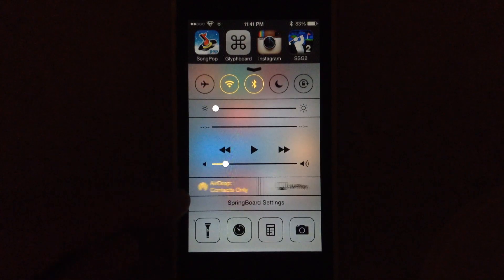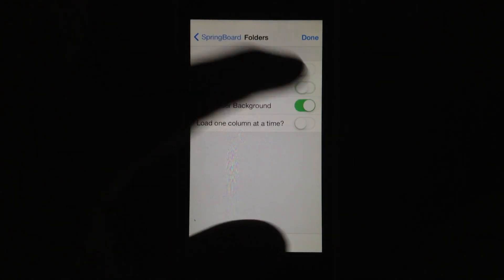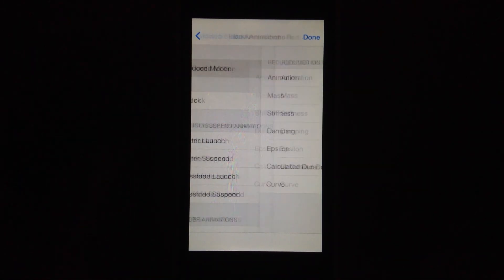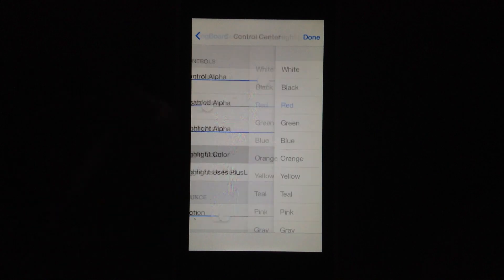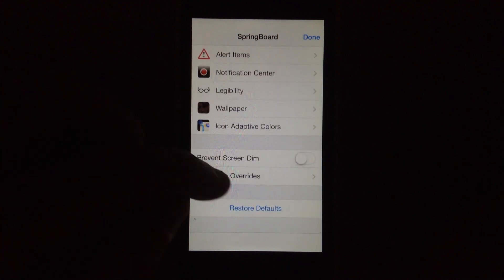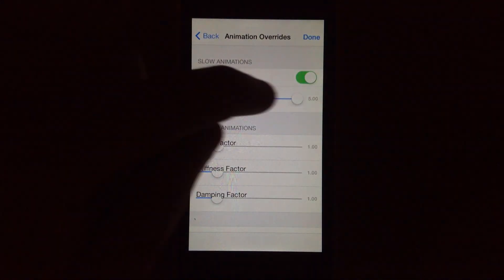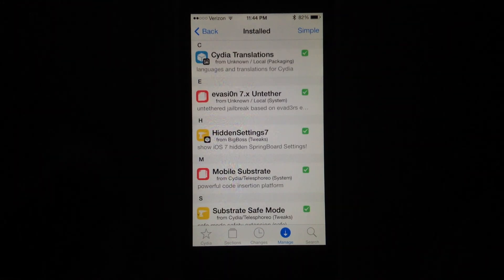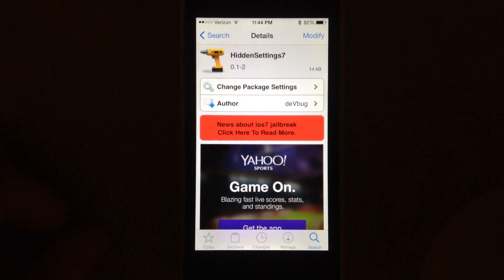HiddenSettings7 Cydia Tweak For iOS 7 Jailbreak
Custom control panel, notification center, folder settings, and more for you iOS 7 jailbreak